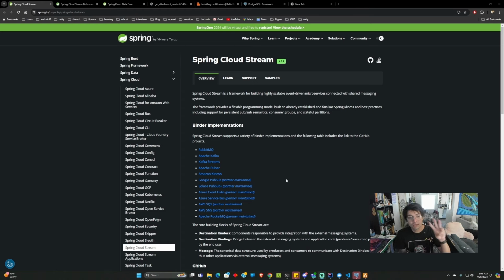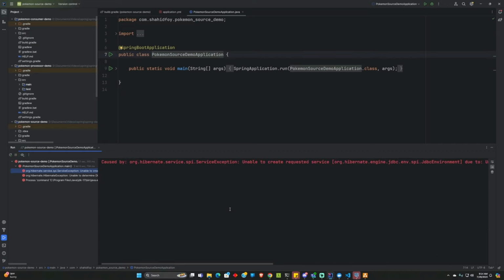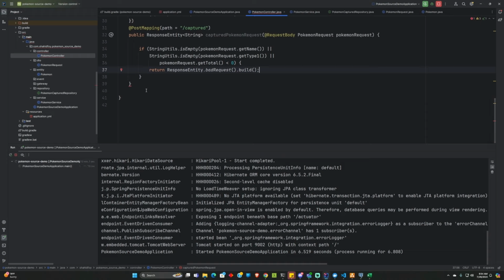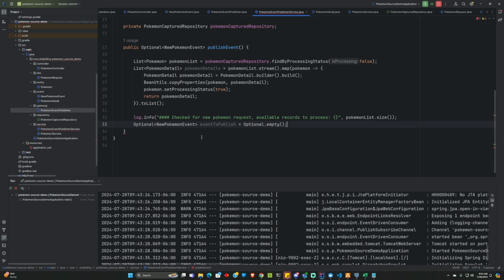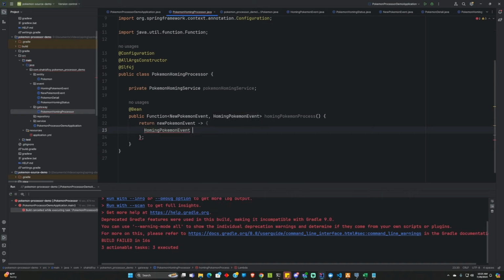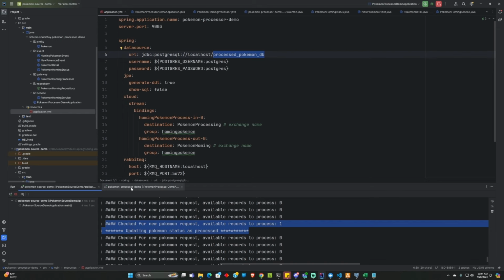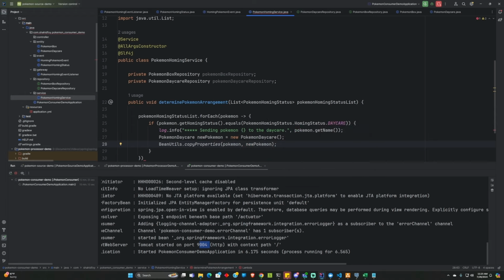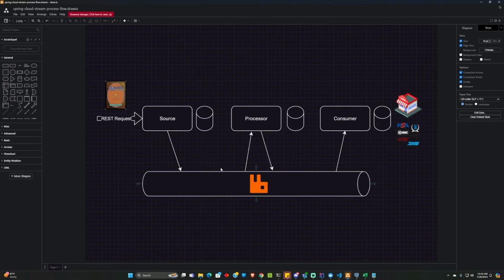Spring Cloud Stream with Spring Boot 3 Tutorial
Spring Cloud Stream is a nice tool we can use to build event-driven microservices. This demo goes over how to use spring cloud stream with RabbitMQ. The main components for spring cloud stream are the source, processor and consumer.

- Source: Produces the data stream. The initial entry point for the stream. The source can come from many different areas a few expamples are: database triggers, message queues, and REST endpoints.
- Processor: Transforms and/or filters incoming data streams. Can perform operations like aggregation, filtering, and mapping of data.
- Consumer: The final destination of the data stream usally known as the sink. Consumers can perform actions like updating databases, sending emails, or calling other services.

## Requirements
- Java 17